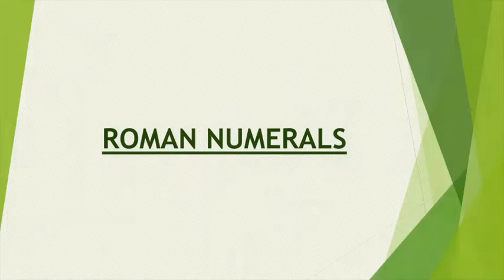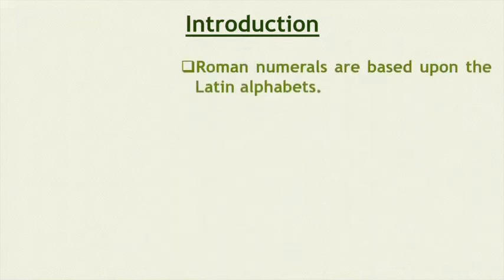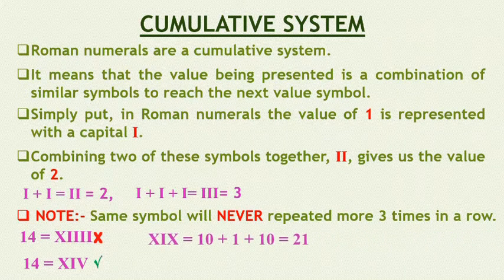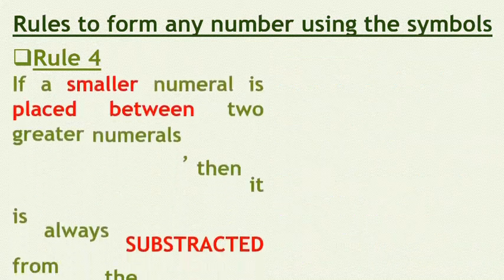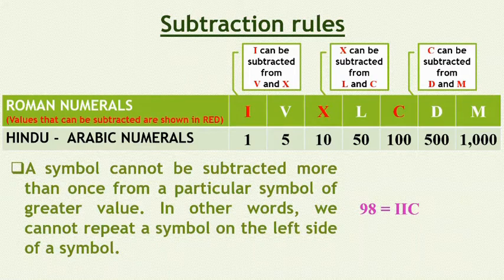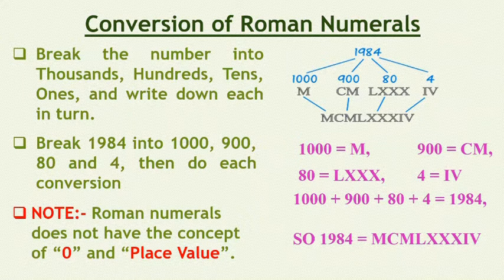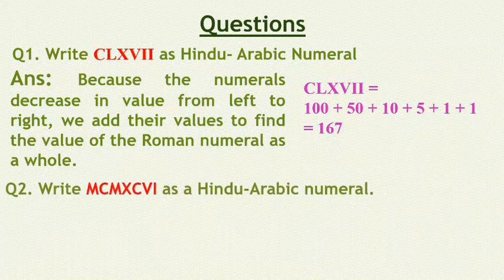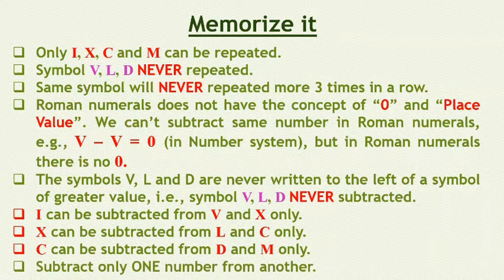Math | Large Numbers | Roman Numerals | Maths Concept For Kids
We will learn the history of Roman Numerals, Use of Roman Numerals in Modern World, Roman numerals are cumulative system, Various rules to form Roman Numerals, Conversion rule of Roman Numerals  and last but not the least How to read and write Roman Numerals.
                                         BYE 👋👋👋👋👋👋👋👋👋👋